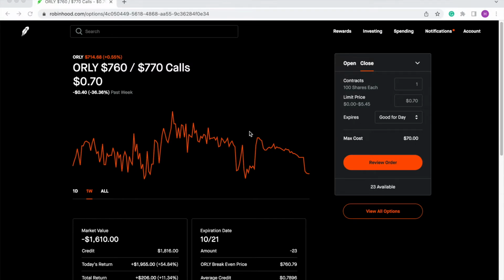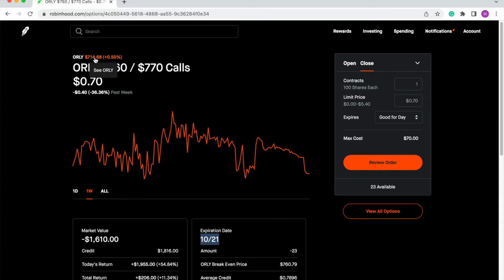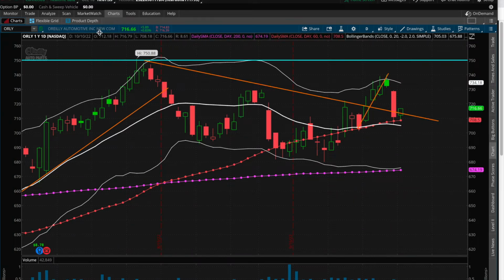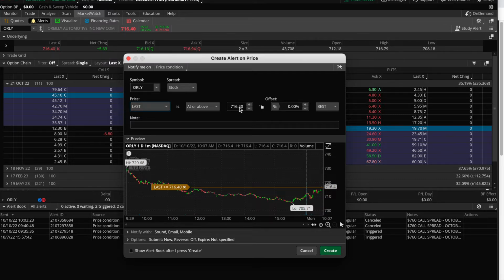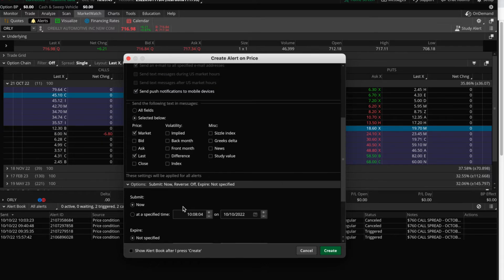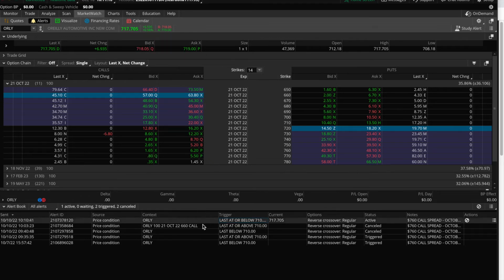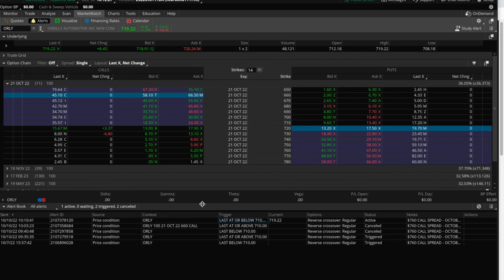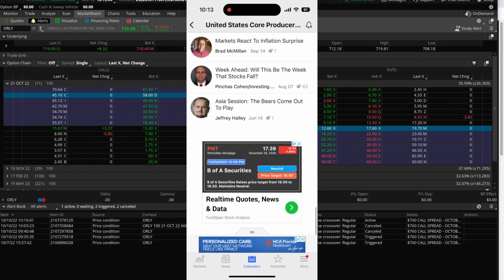Options Trading Price Alerts! NOT Stop Losses | How to get notified on Smart Devices | ThinkorSwim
In this video in @SnowballHustle we cover a small hack where we teach you how to set Price Alerts on Stock Price Movements so that you can monitor your Options more effectively.

We talk about how Stop Losses are not the best option to control your trades as it can result in selling at a loss without the need to close.

Robinhood does not support these notifications, this is done on the TD Think or Swim platform